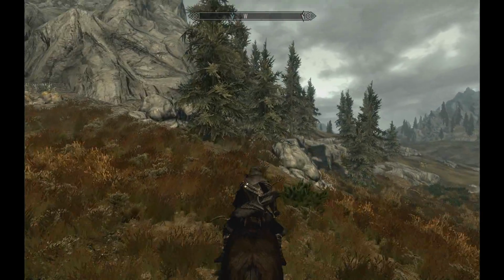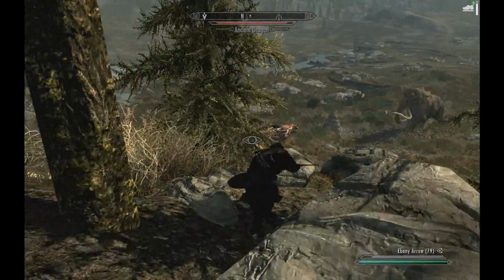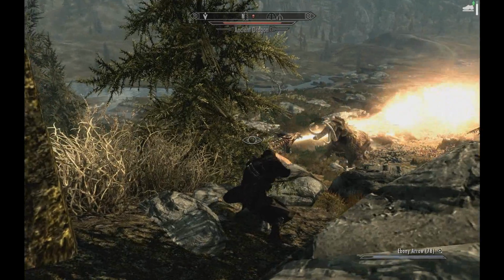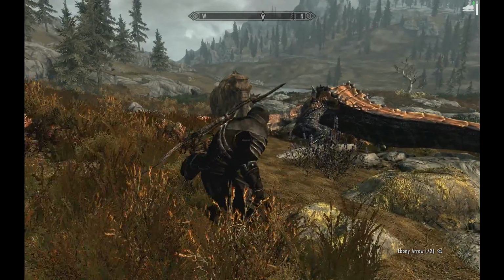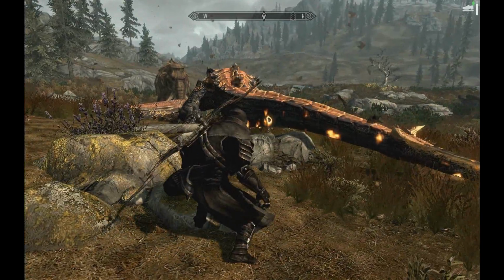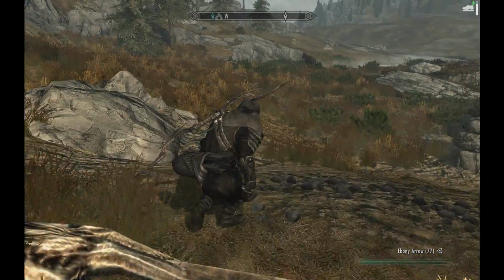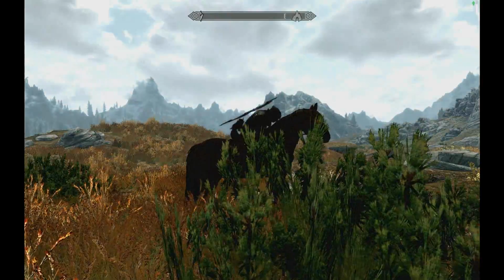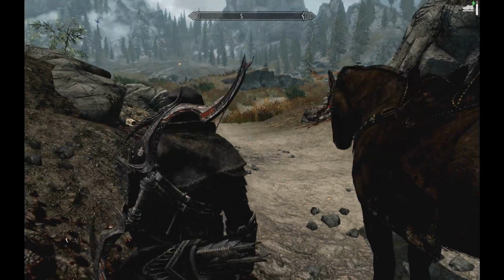Couch Warrior Channel Updates - The move to PC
I am moving Fleet's story to PC!  I am looking for your feedback, suggestions and advice!

In this update I welcome new subscribers, give shout outs to other You Tubers who are helping me out, talk about channel improvements and content updates.

Don't forget twitter! @couchwarriortv